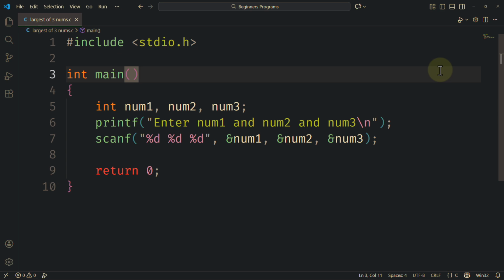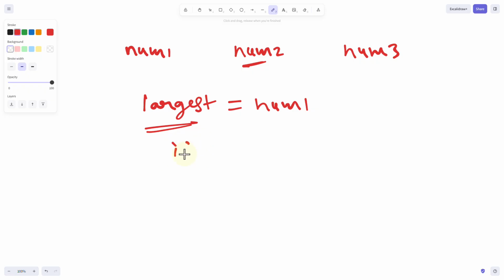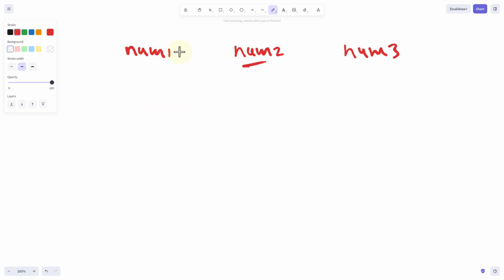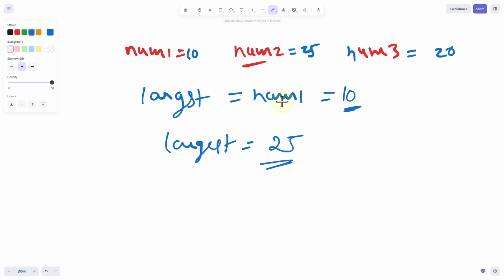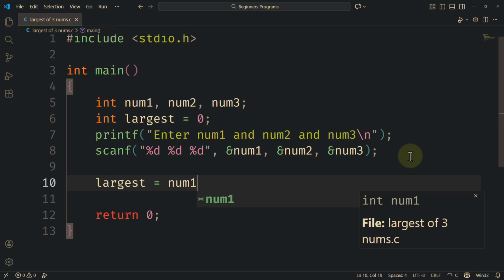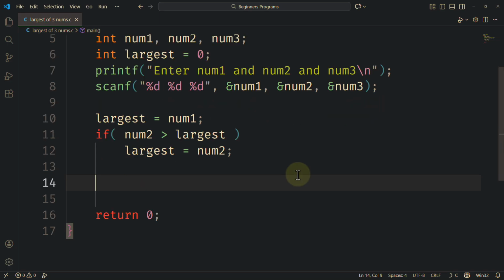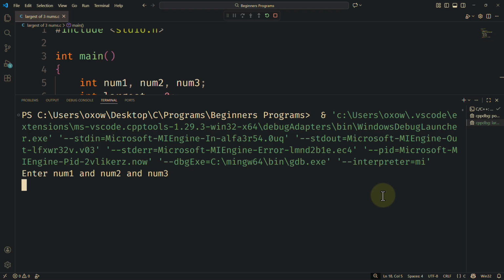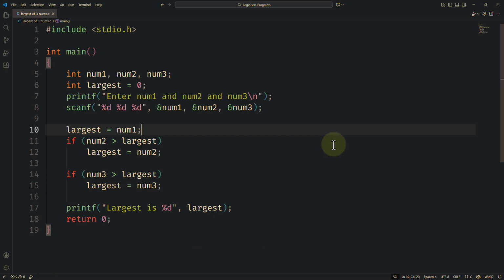C Program to Find the Largest of Three Numbers | Beginner C Programming Tutorial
In this tutorial, we learn how to write a C program to find the largest of three numbers entered by the user. We go step by step through the logic using variables and if conditional statements, explain the algorithm with examples, and run the program with different inputs to verify the output. This video is perfect for beginners who are learning C programming and want to understand basic decision-making concepts.